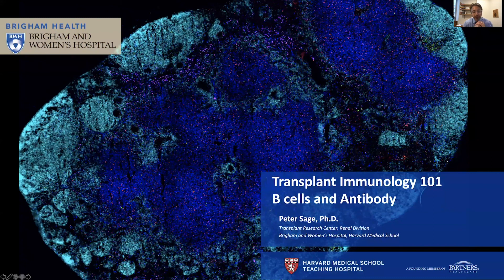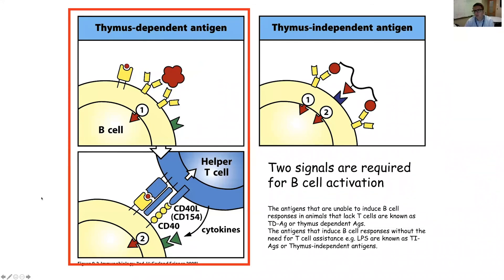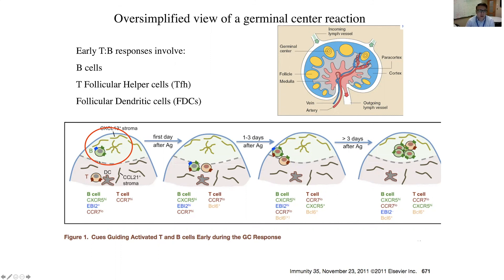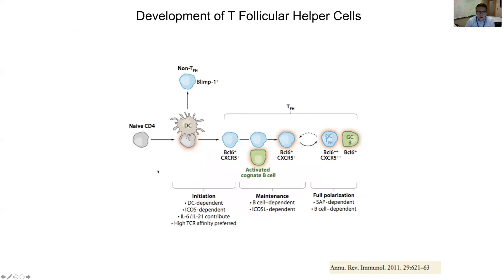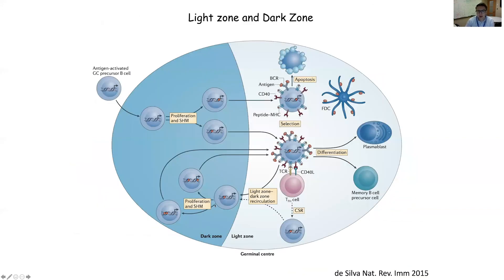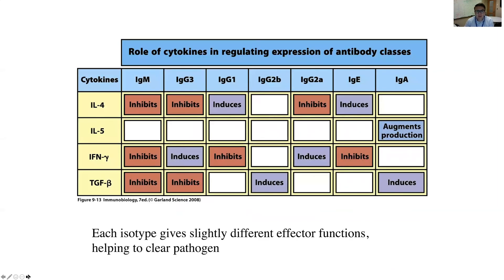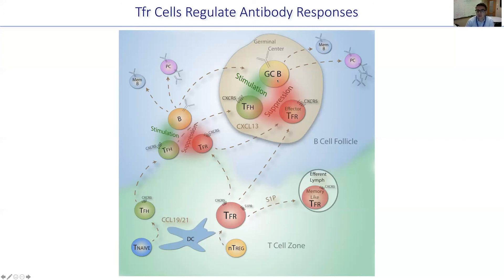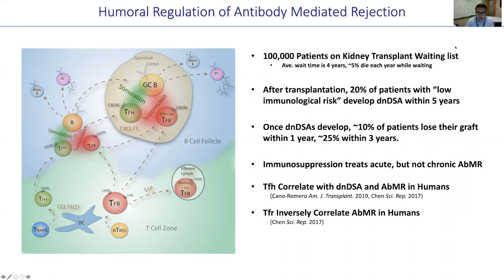“B cells and Antibodies in Transplantation” by Dr. Peter Sage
Transplant Immunology Series 101

Seminar held on 09/11/20 by Dr. Peter Sage, PhD from the Brigham and Women’s Hospital, Harvard Medical school covering aspects of the mechanisms by which B cells and antibodies responses are induced in transplantation. This talk is targeted to clinicians, nurses, trainees and students interested in transplantation.